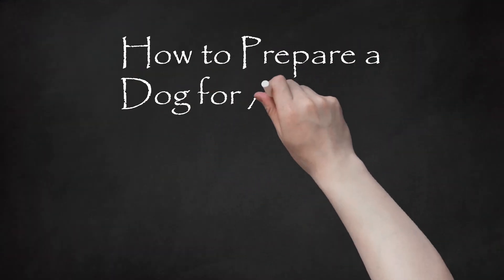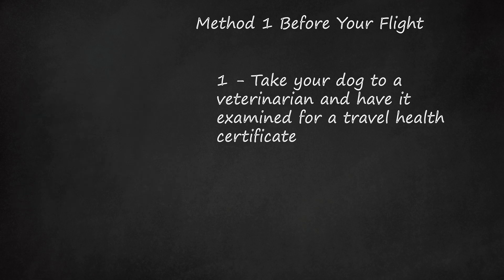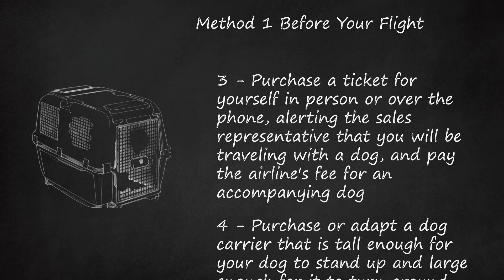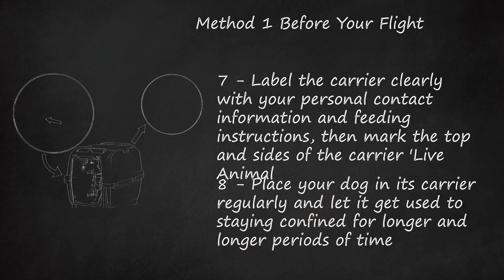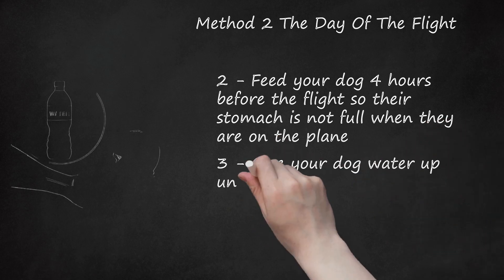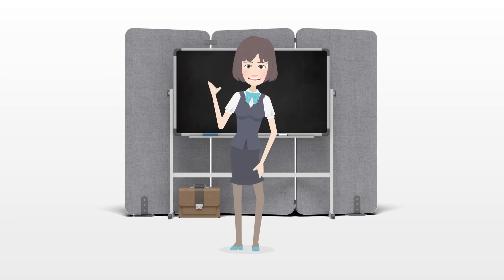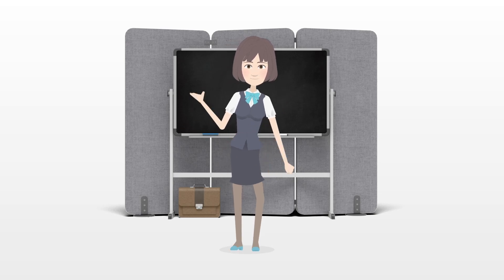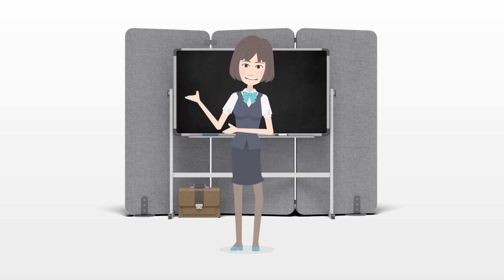Smooth Dog Travel: Pre-flight Preparations & Day-of Essentials - A Comprehensive Guide for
Learn how to travel with your dog on a plane with this comprehensive pet air travel guide. The first method involves thorough preparation before your flight. Start by taking your dog to the vet for a travel health certificate, ensuring you have two copies—one with your boarding documents and one on your dog's carrier. Contact your airline to understand regulations and fees for flying with a dog. Purchase a ticket, and be aware that fees may vary based on your dog's size and location during the flight.    Next, buy or adapt a travel crate that meets airline requirements. Practice confining your dog in the carrier to acclimate them to longer periods of confinement, simulating travel in a car.    On the day of the flight, ensure you have the health certificate and feed your dog four hours before departure. For dogs in the cargo area, pad the carrier with towels and attach bowls for food and water. Arrive at least an hour earlier than recommended, informing airline staff about your pet. If your dog is in cargo, take them to the loading dock yourself.    Keep your dog active before boarding, and carry a recent picture in case of emergencies. Avoid connecting flights to minimize the risk of your dog being left behind. Check the weather forecast and airline policies, especially for dogs in cargo.    Important items to bring include a compliant pet carrier, leash collar, recent picture, dog food, towels for the carrier, two bowls, and a health certificate from your vet. Be cautious about sedation, and don't fly with dogs younger than 8 weeks, aggressive, sick, or elderly, as airlines can refuse travel in such cases.